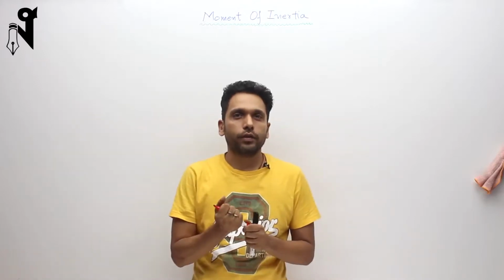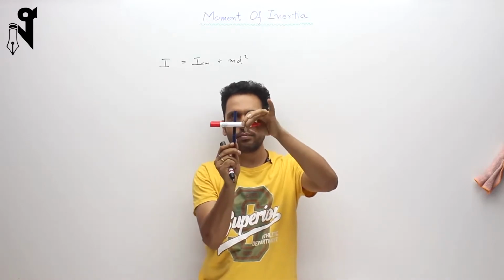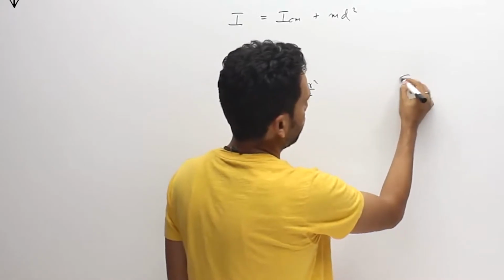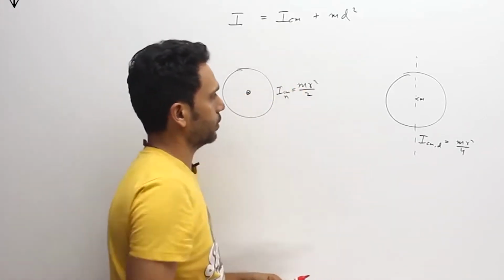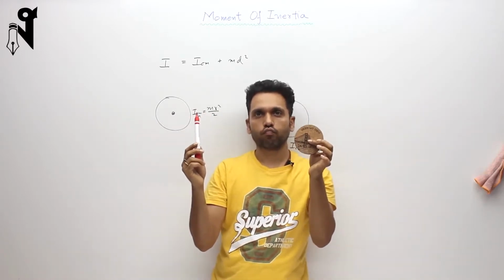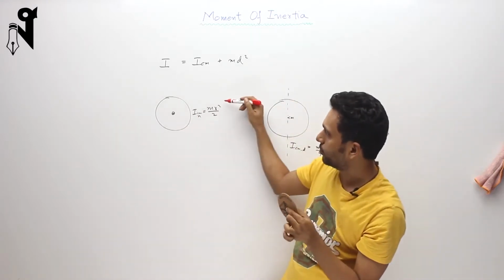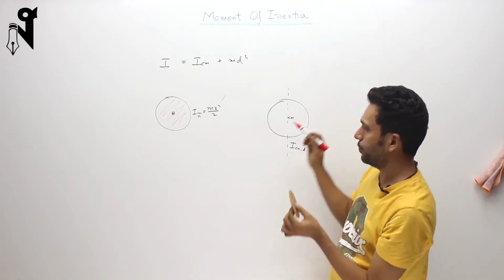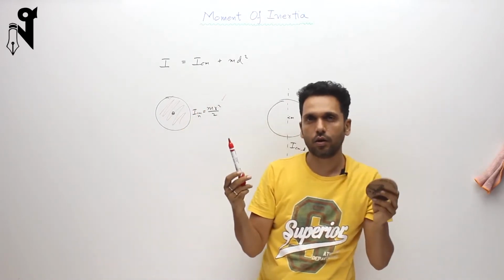06 Moment of Inertia Identify the Parallel Axis